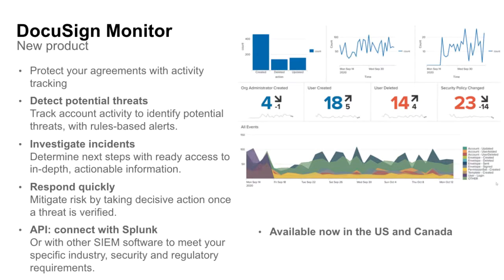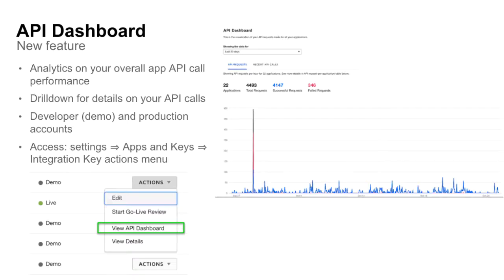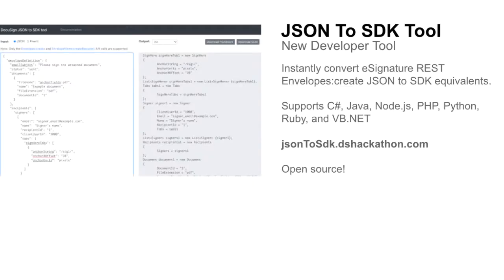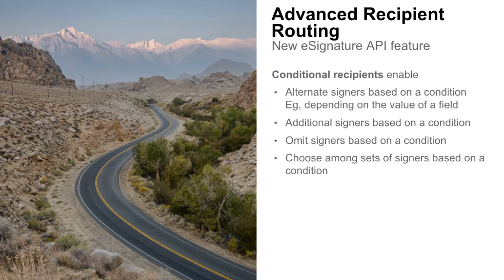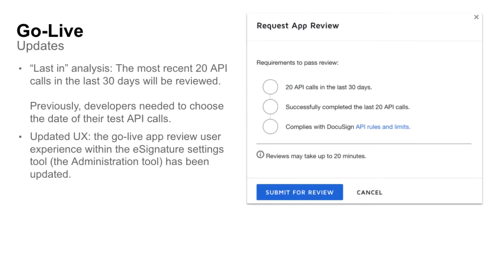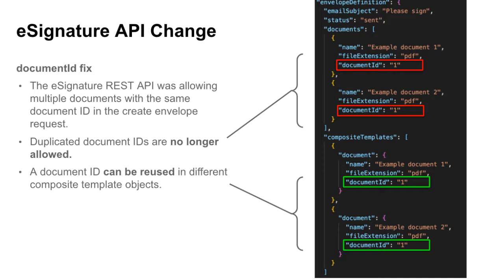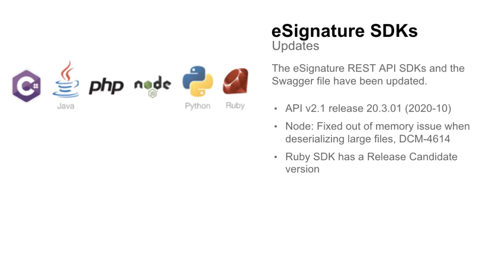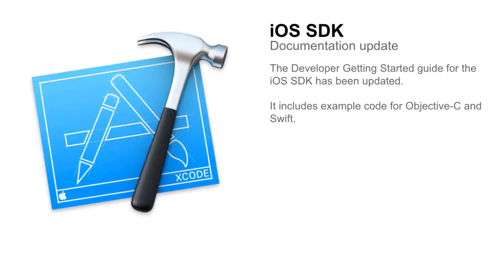November, 2020 | Developer Release Notes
Wondering about the latest DocuSign API updates? Join us as we review the DocuSign developer and API updates. We’ll cover the complete system of agreement and the key DocuSign API updates.

Resources:
0:37 DocuSign Monitor

1:29 eSignature API Dashboard

2:00 eSignature API JSON to SDK tool

3:01 Advanced Recipient Routing

4:22 Connect notifications via AWS or Azure

5:26 eSignature SDK Updates

5:57 Rooms SDK release

 6:22 eSignature APEX toolkit

6:40 iOS eSignature SDK Getting Started topic